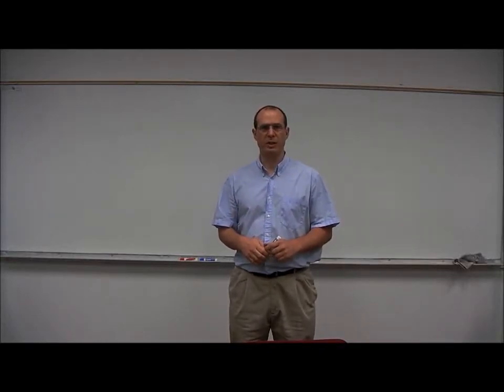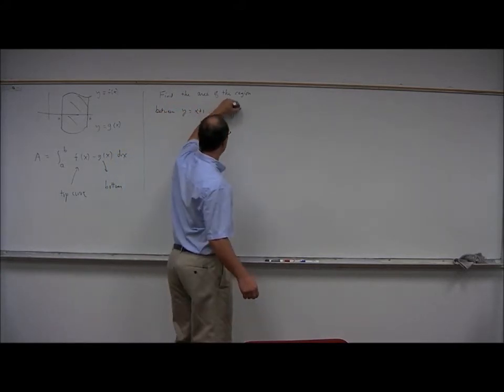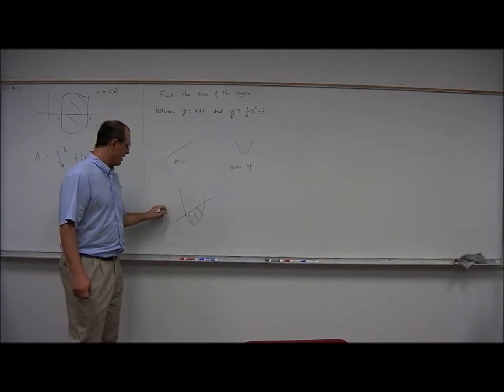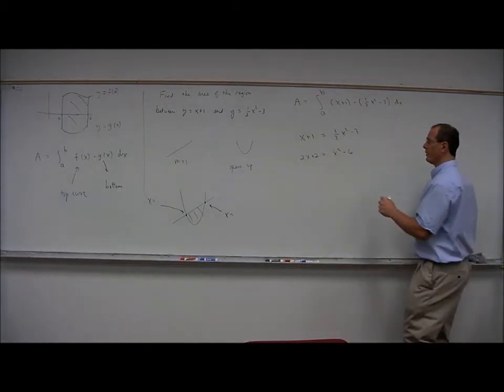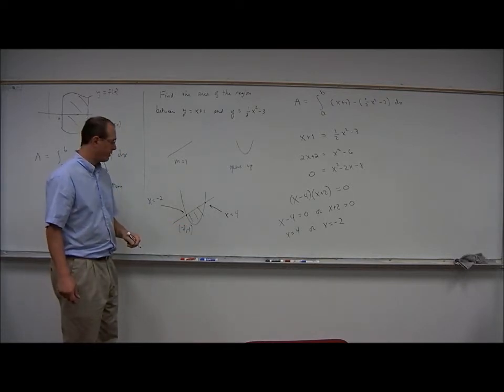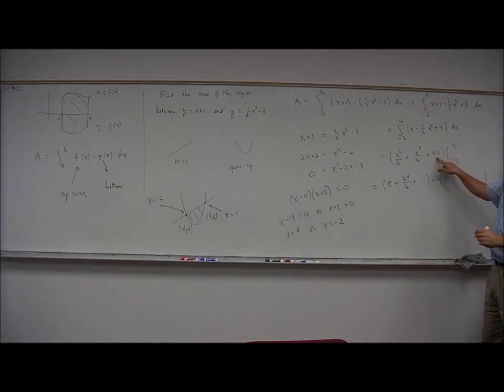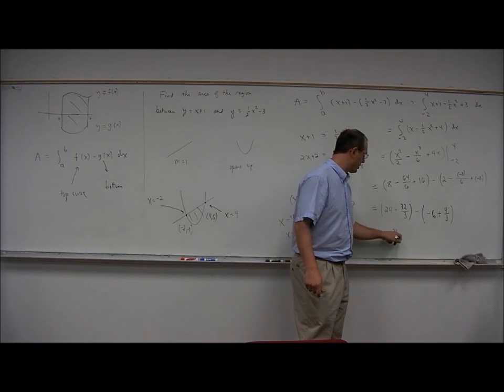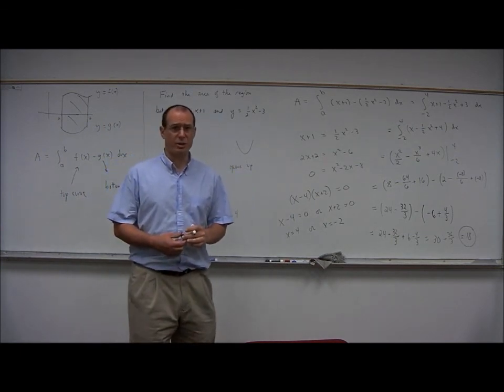Dr. Incognito teaches math- area between two curves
In this video, we compute the area bounded by two curves in the xy-plane.